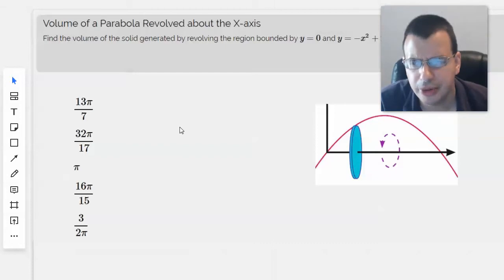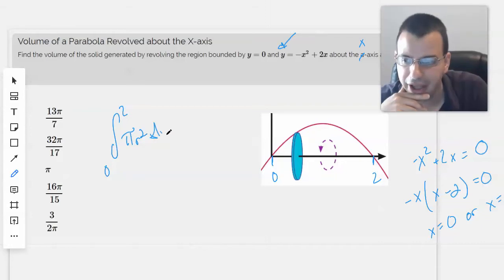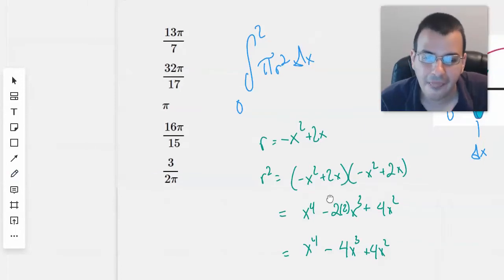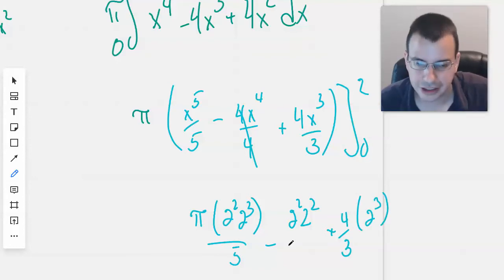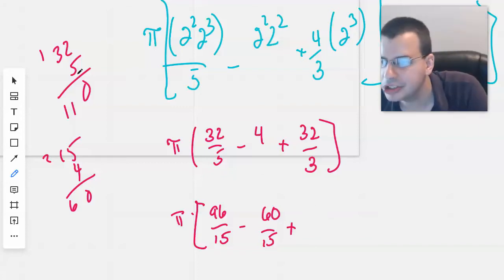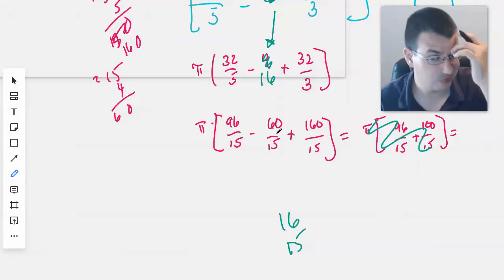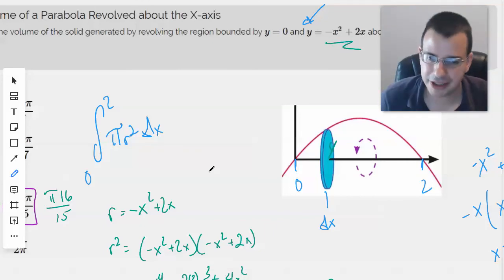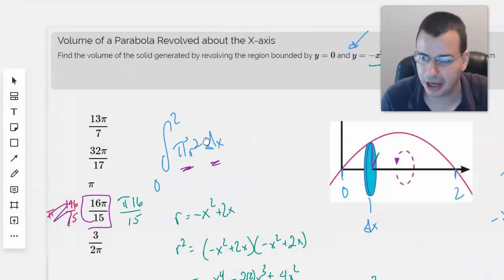Volume of a Parabola Revolved about the X-axis